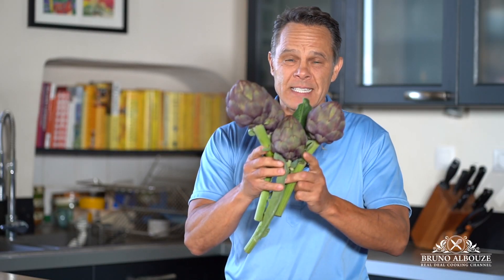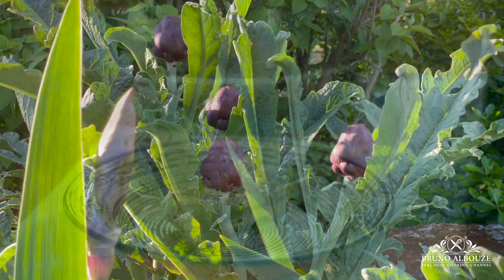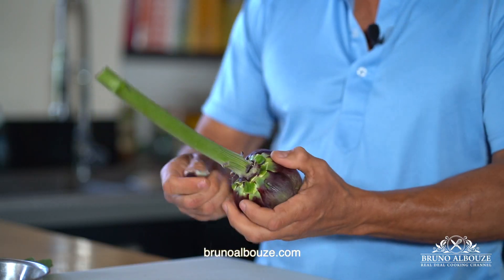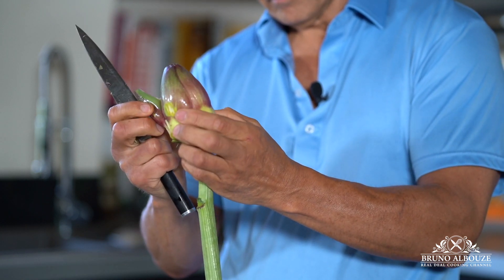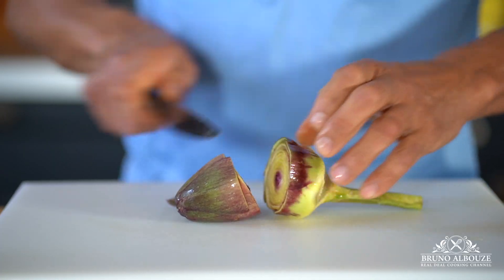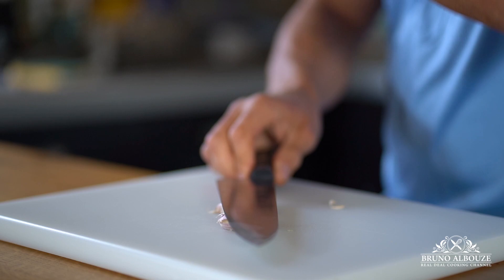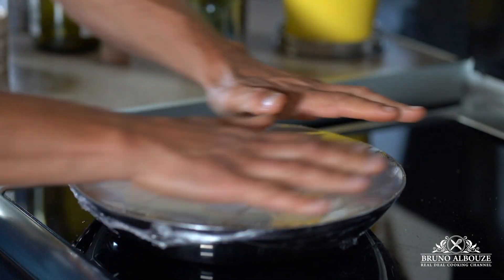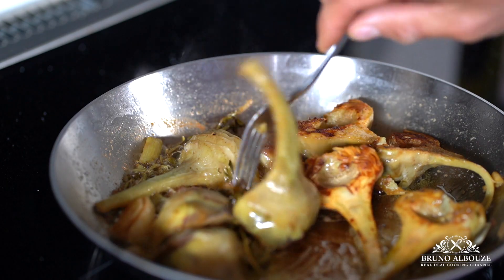Braised Artichokes – Bruno Albouze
From garden to plate, this video shows you the right technique to turn and cook the prettiest artichokes ever.